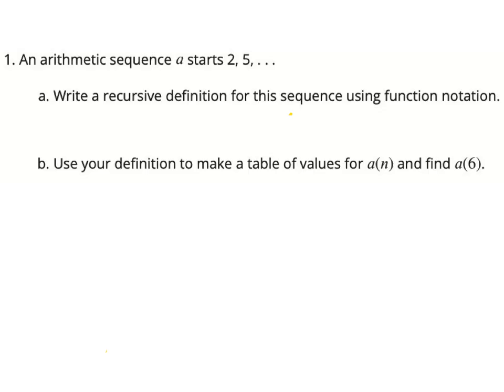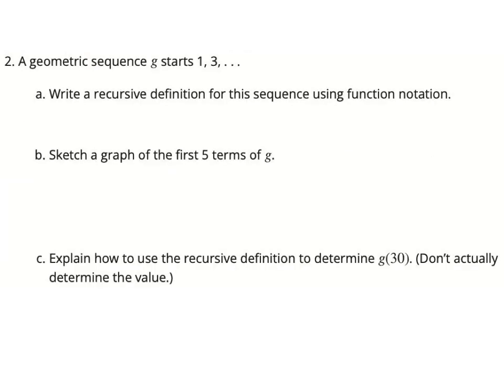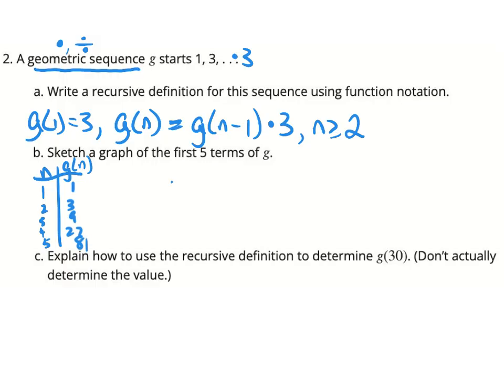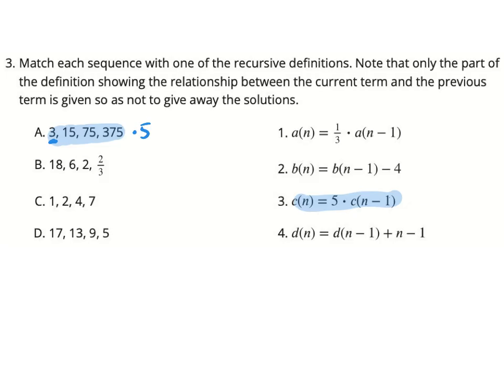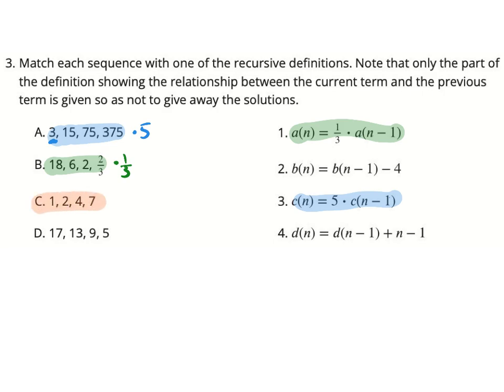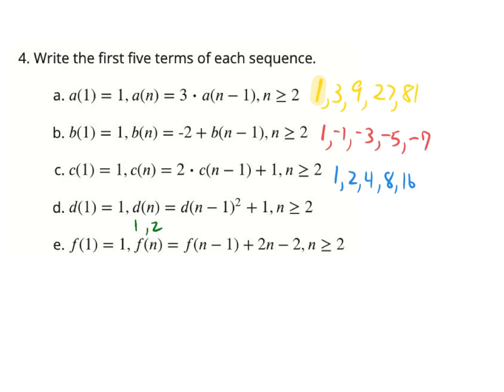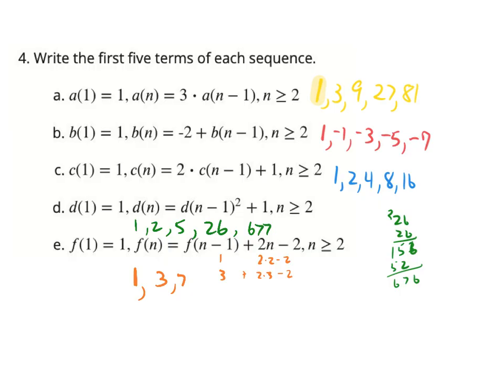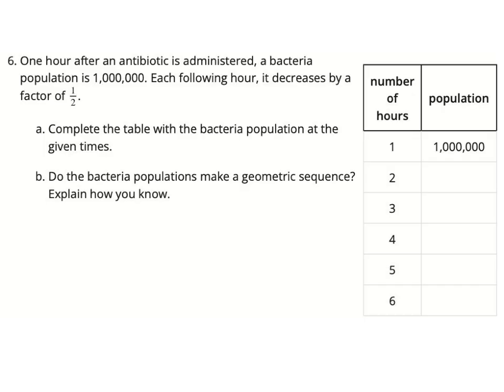1.6 practice problems